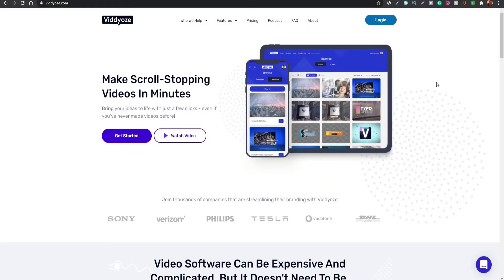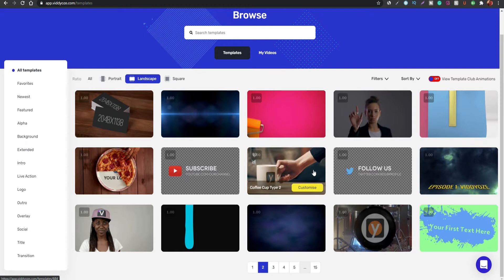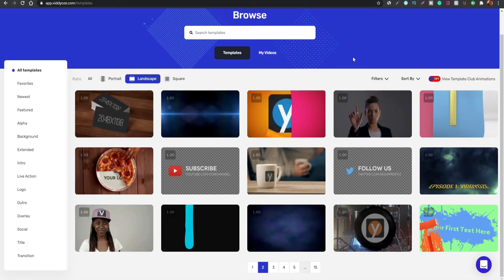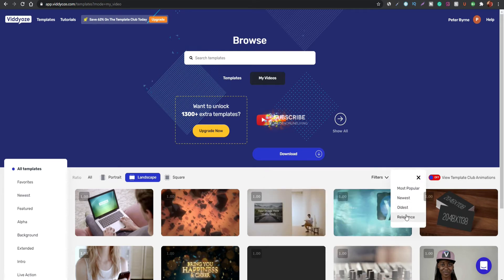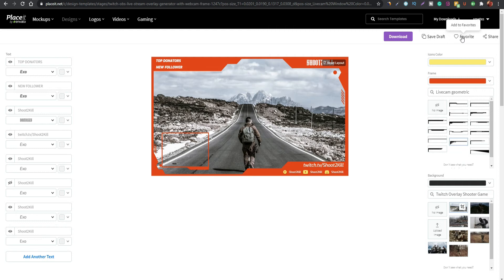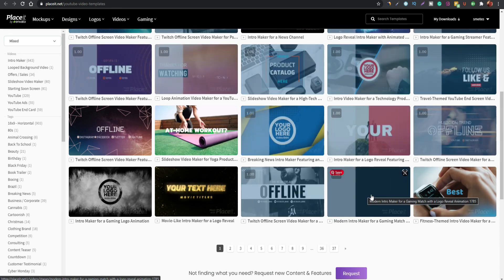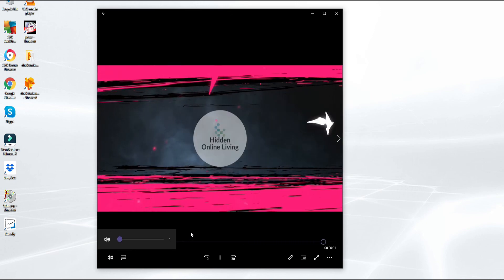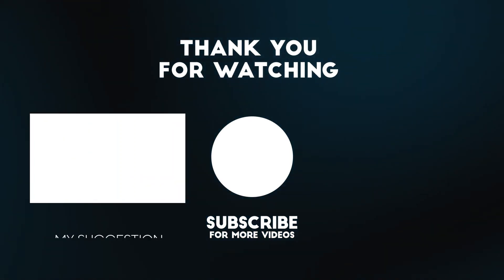Viddyoze Vs Placeit - Which is the Better Service for Creating Video Content???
This review of Viddyoze Vs Placeit will provide a detailed overview & comparison to determine which would be the better service for creating video content for your business...

Follow this FREE training that will teach you the steps to take action & get your online business started: ➡️

Timestamp Sections

0:00 - Intro
01:00 Products Overview
03:25 Viddyoze Sales Page
05:58 Viddyoze Members Area
06:44 Video Creation Demo - Viddyoze Interface
10:57 Live Stream Overlay Editor
09:46 Placeit Sales Page
13:07 Video Intro Creation Demo - Placeit
17:00 Finished Video Previews
18:30 Like Share Subscribe

NEED HELP OR GOT ANY QUESTIONS- EMAIL

ABOUT HIDDEN ONLINE LIVING

My name is Peter Byrne & I have created this channel to help people understand stand the steps that they should follow & what they should avoid if they want to start an online business for themselves.

I have been in the same position where you are, not sure how to get started, where to focus your time & energy, feeling overwhelmed & unmotivated, feeling frustrated, being impatient & not having the right mindset & vision to move forward & reach your goals.

So my goal is to help you to understand & avoid all the mistakes, headaches & common pitfalls that I personally went through so that you can get a head start when you want to start your own online business..!

I create videos on niche ideas, having the right mindset, helpful tutorials & product reviews so you will be able to see for yourself if a product or service is worth buying or not, implementing or using to help grow your business while also following step by step guides to help you to learn how to use those services quickly...!